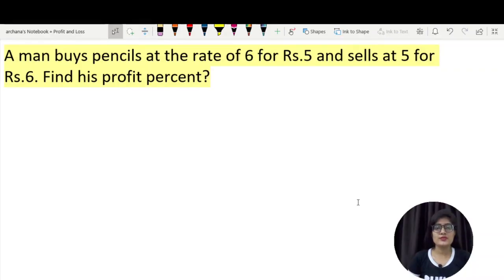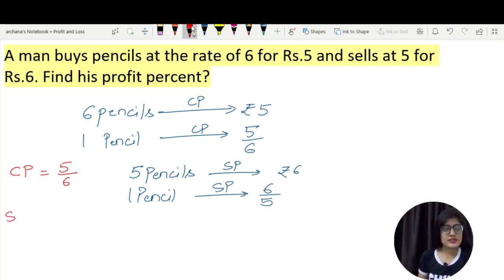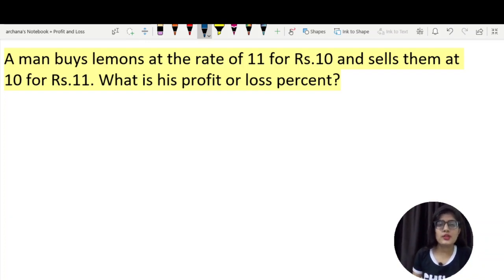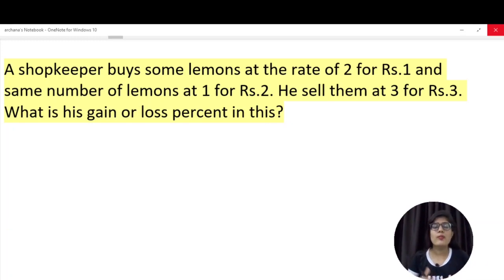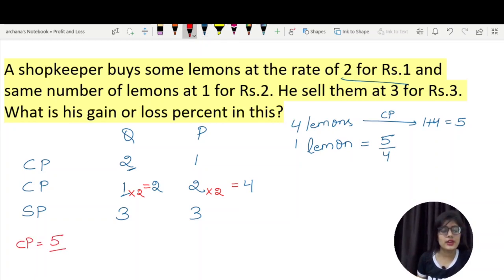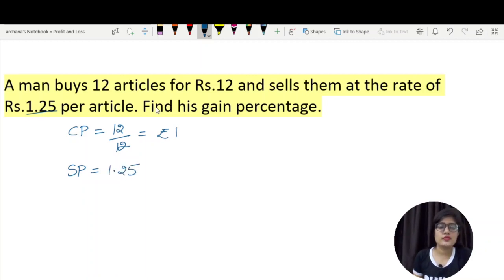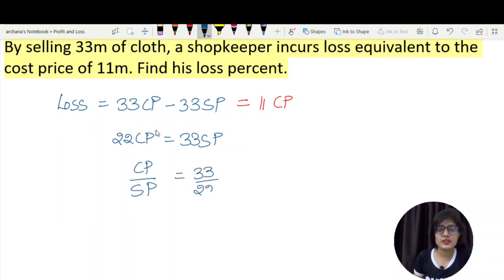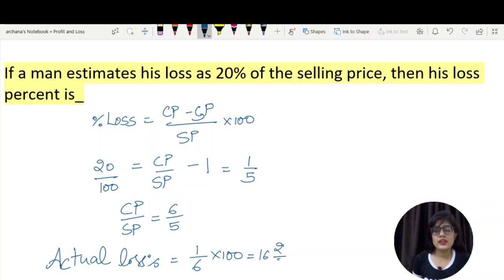Profit and Loss (Part-3) | Previous Year Questions | Quantitative Aptitude | CGL & CHSL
The Archana Classes Launches : Profit and Loss (Part-3) | Previous Year Questions | Quantitative Aptitude | CGL & CHSL

This video talks about -  Basic concepts of Profit and Loss with Definition, Formulas, Tricks and Previous Year Questions in Quantitative Aptitude (for SSC CGL, SSC CHSL, Bank, NTPC, MTS, CPO, AFCAT, CDS)

Description Of Channel
This Is The Official Channel Of The Archana Classes.

What this YouTube is about ?
Archana Classes is a channel which helps you to prepare for all government exams like SSC (CGL, CHSL, CPO, MTS), Bank exams, Railway exams etc.

SSC CGL 2018 Final Result, Banking Exams, Railway Exams

The Archana Classes
Director : Archana

Content Copyright
NOTE : All content used is copyright to The Archana Classes, Use or commercial display or editing of the content without proper authorization is not allowed.